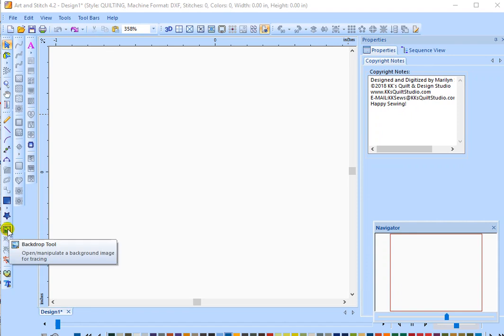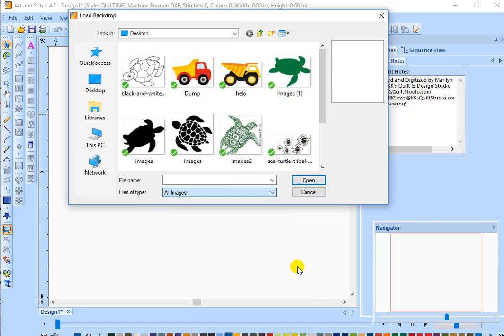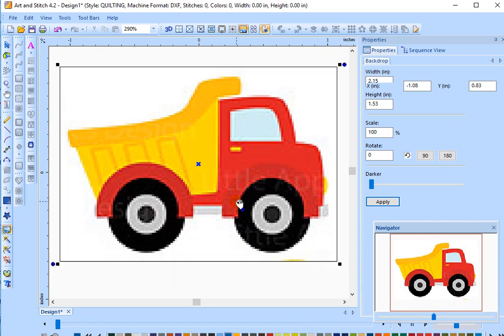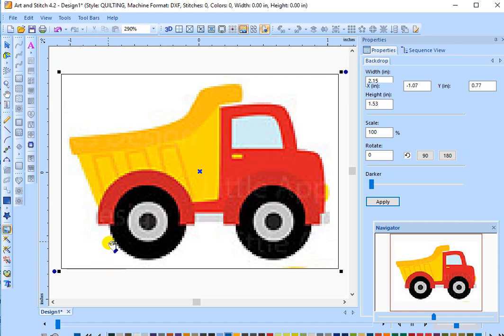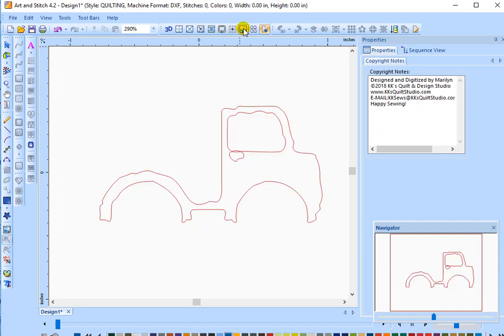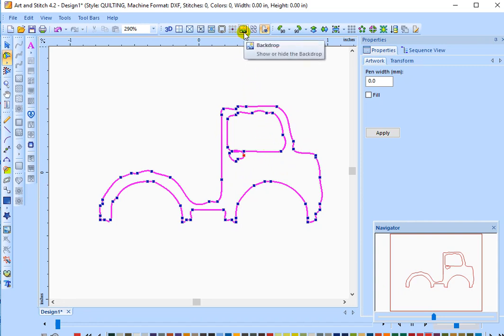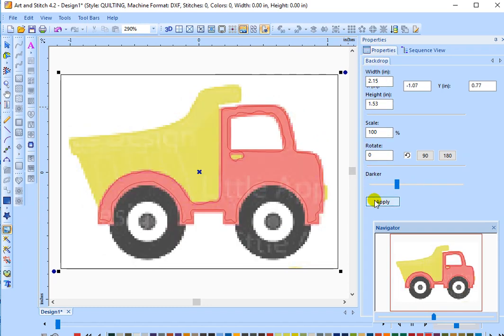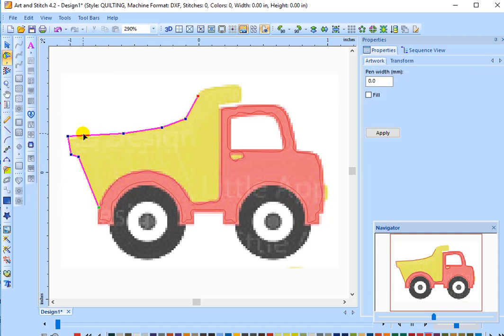Art and Stitch Five Minute Friday - Using the Backdrop Tool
Learn how to use the Backdrop Tool!

These videos are from a retired class, but still contain pretenant information.

Art and Stitch Digital Design for Quilting and Embroidery

fmfbb03